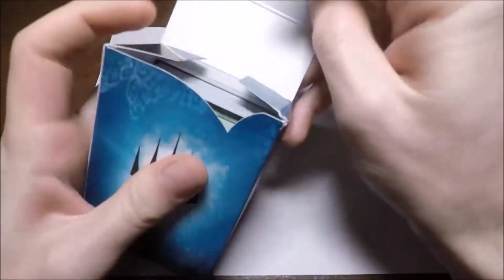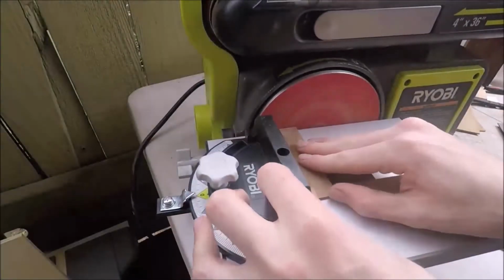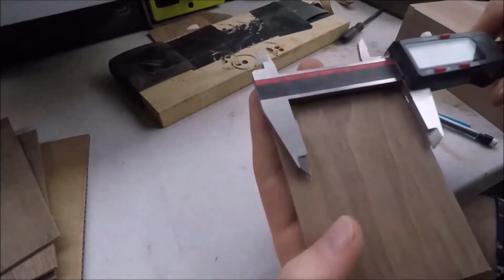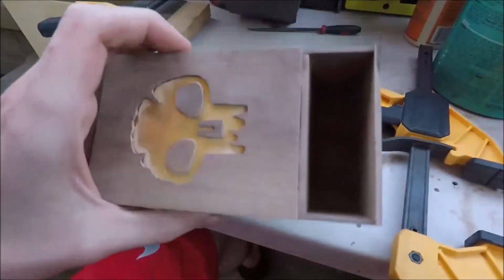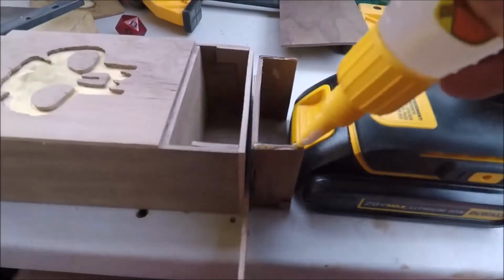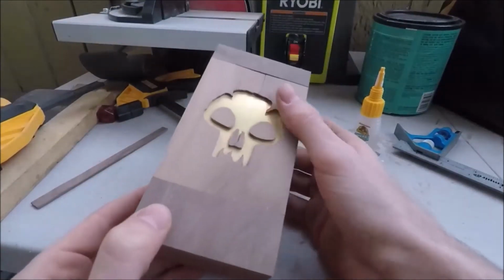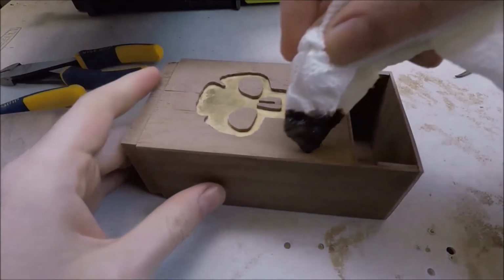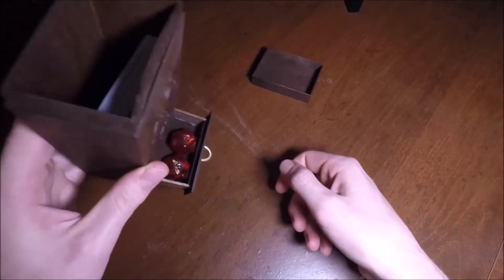Custom Wooden Deck Box for Magic The Gathering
In this video I create a Magic the Gathering Deck Box out of Walnut wood sheets and some Brass inlays.